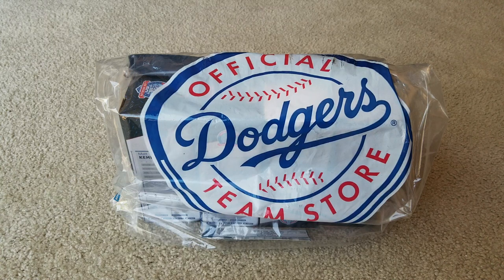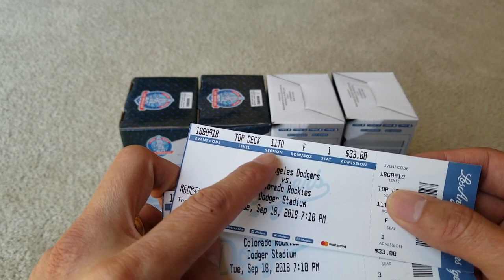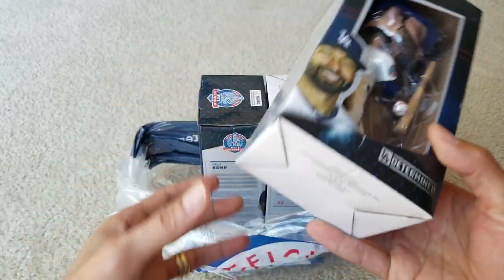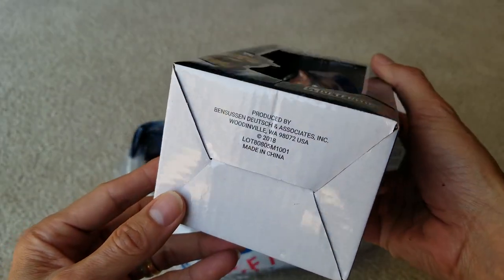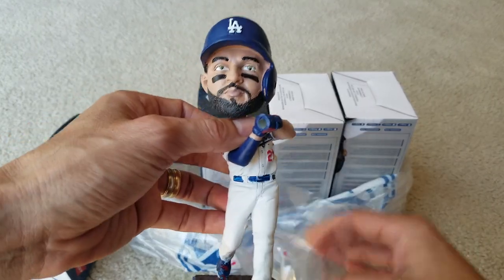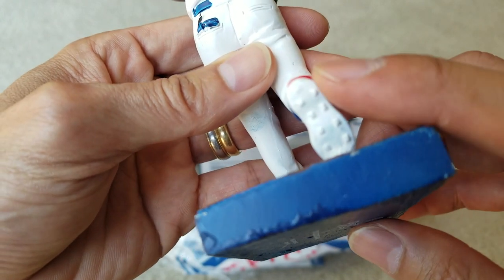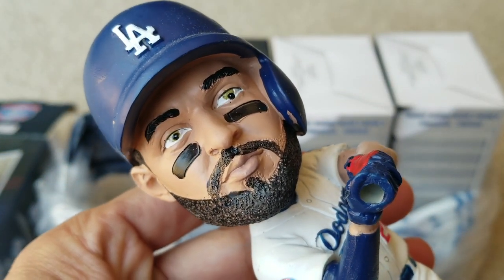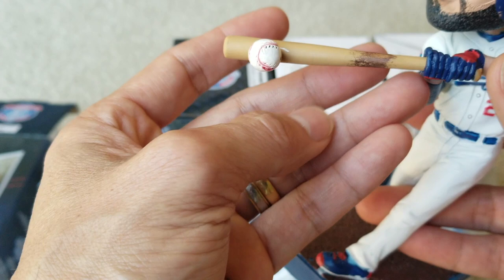MATT KEMP #27 Los Angeles Dodger Bobblehead SGA! 9 19 18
9/18/2018 Game #2 Colorado Rockies vs Los Angeles Dodgers: 2 to 3